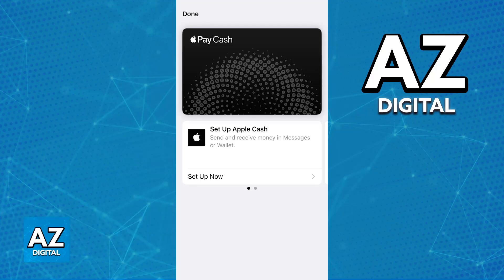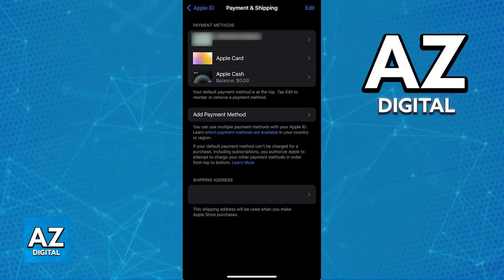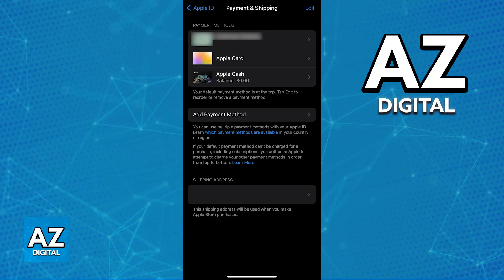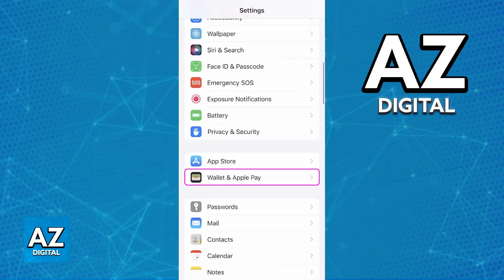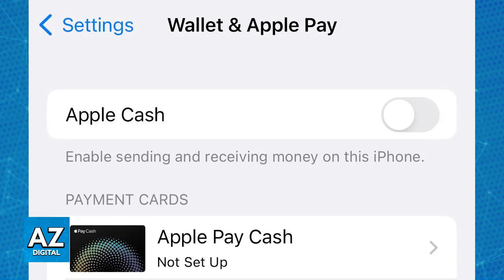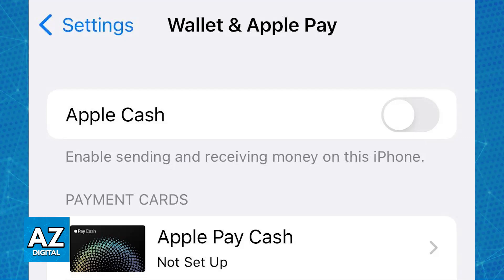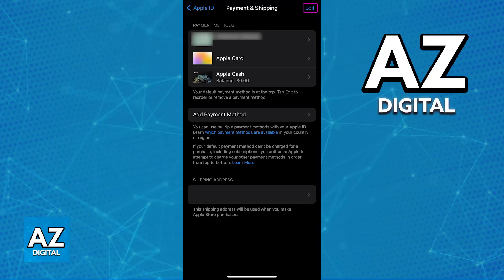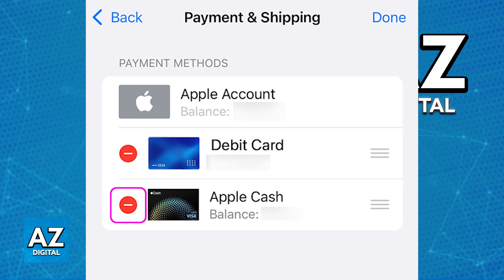How To Delete Your Apple Cash Card (2025) - Step by Step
In this video I will clear your doubts about how to delete your apple cash card, and whether or not it is possible to do this.